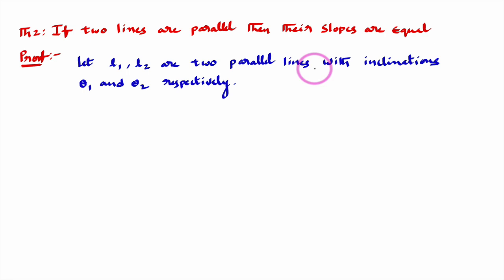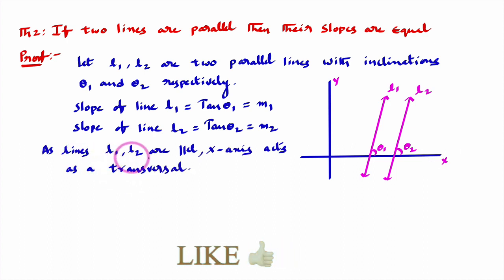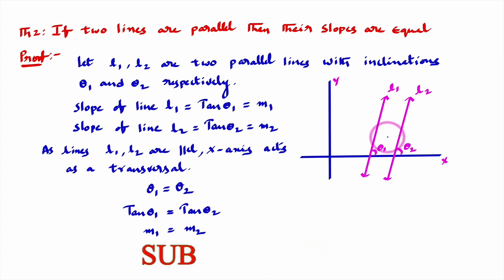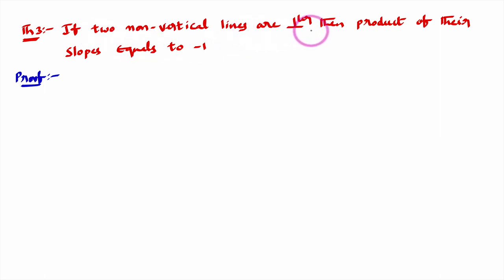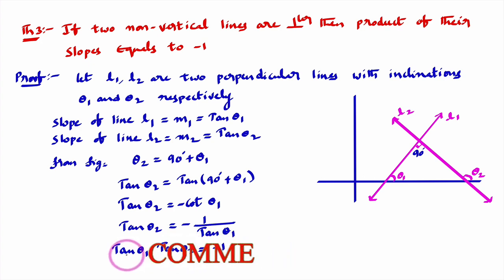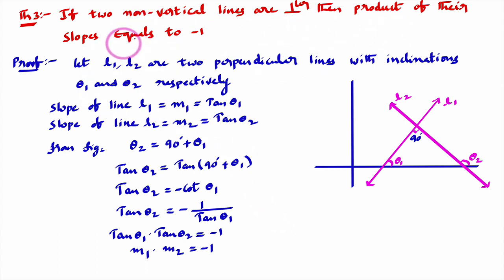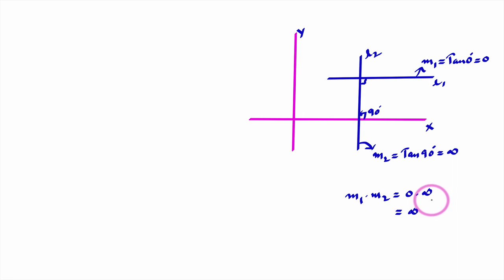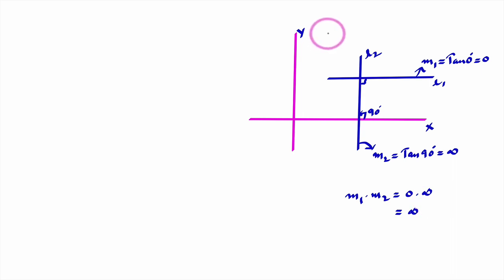IF TWO LINES ARE PARALLEL THEN THEIR SLOPES ARE EQUAL || IF TWO LINES ARE PERPENDICULAR PRODUCT OF